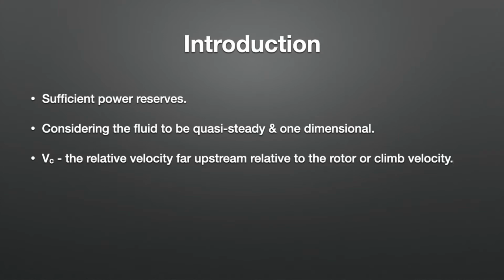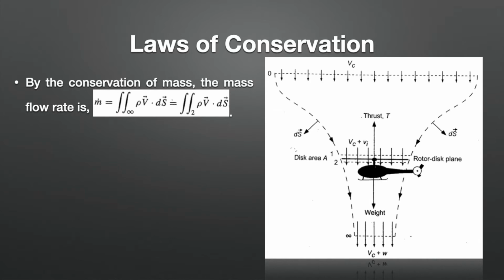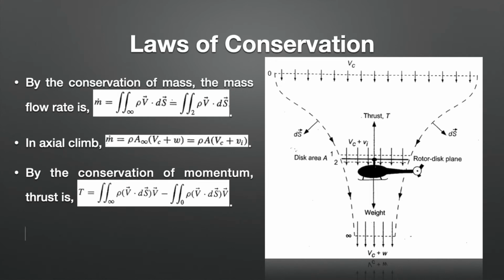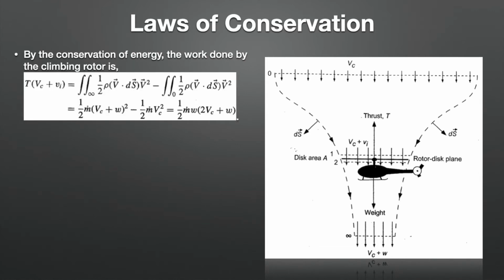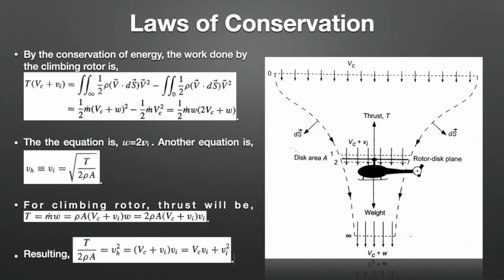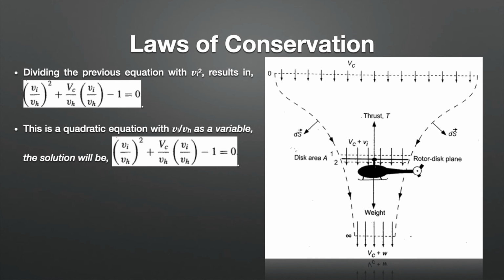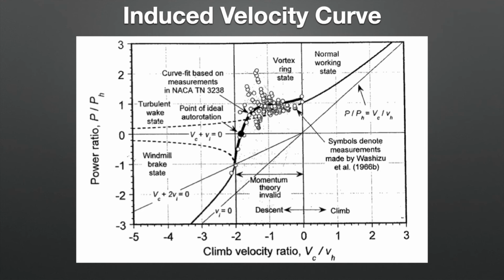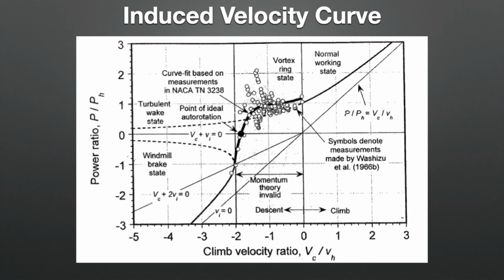Momentum Theory Analysis in Axial Climb - Helicopter Dynamics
Online teaching learning classes for Aeronautical, Automobile, Mechanical and Marine engineering enthusiasts of the topic "Momentum Theory Analysis in Axial Climb" under the subject Helicopter Dynamics.

Topics Covered in the Video:
- Introduction
- Application of Conservation Laws of Aerodynamics
- Induced Velocity Curve